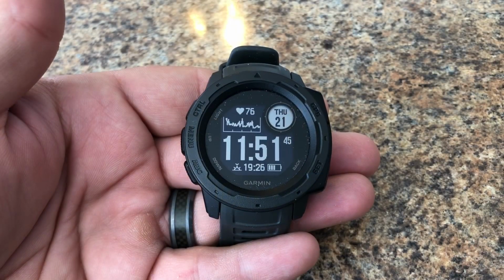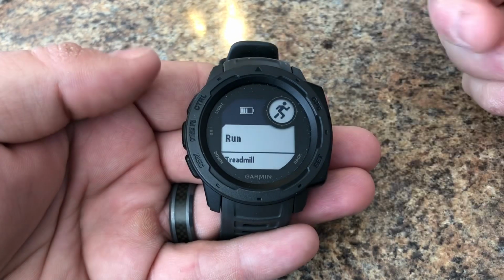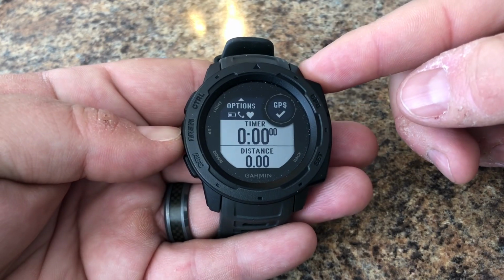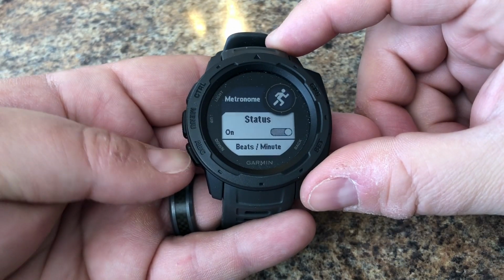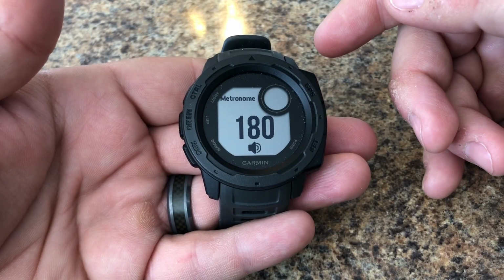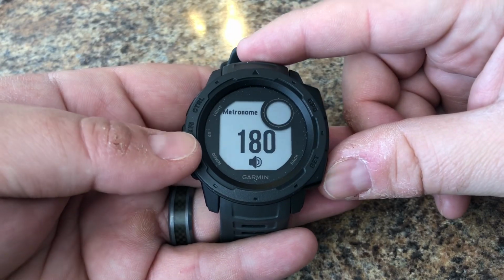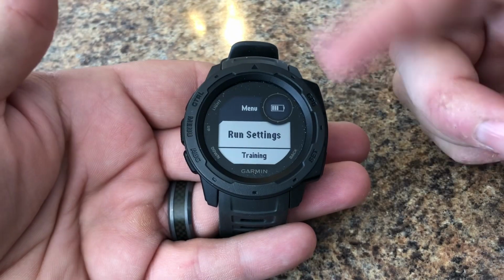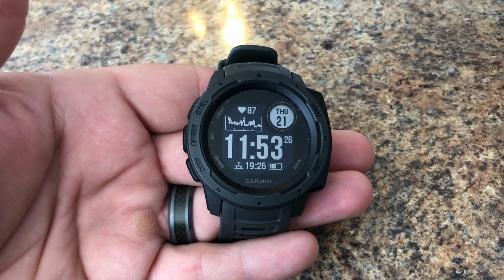Garmin Instinct - How To Setup Metronome For Activities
In this video, I'll show you how to enable or disable the metronome on your Garmin Instinct when doing an activity. This may be useful to help you maintain a specific tempo or pace when doing activity.

First you need to PRESS on the GPS button to start an ACTIVITY.

PRESS and HOLD the MENU button to access the activity settings. This is the area where you can change data fields and alerts. Scroll down until you see METRONOME.

From here you can enable or disable it, set up the beat per minute (BPM) , the notification type (tone and/or vibration) and a preview mode to give you an idea how the watch will behave.

Apply the changes and you should now be able to have the metronome the next time you start the activity.

🛰️Latest Garmin Products 🛰️

🛒 Accessories For Your Garmin 🛒

🚴 FatBike and BikePacking Gear 🚴

🚛 Truckcamping Gear List 🚛